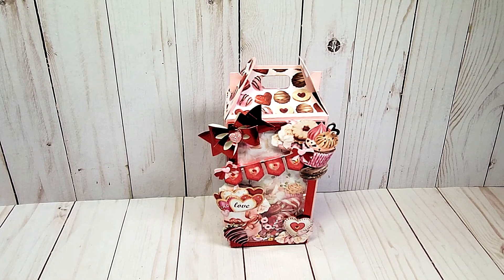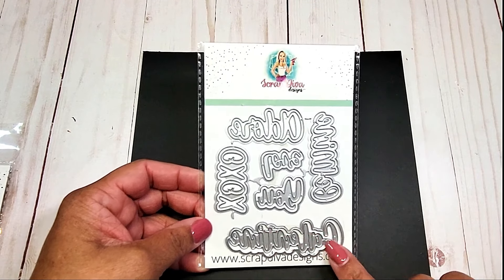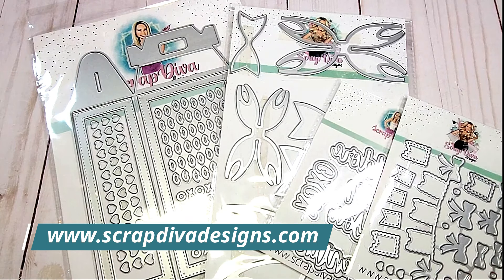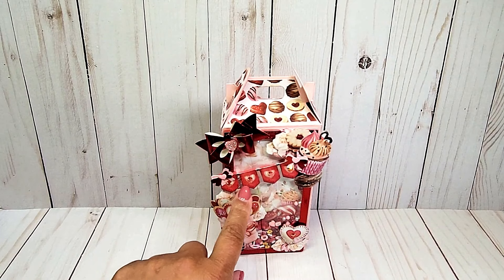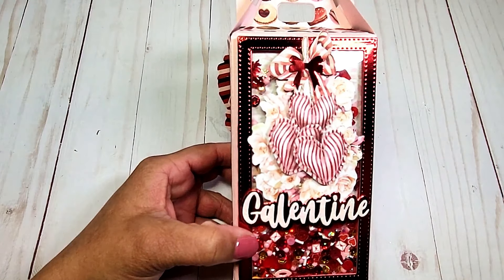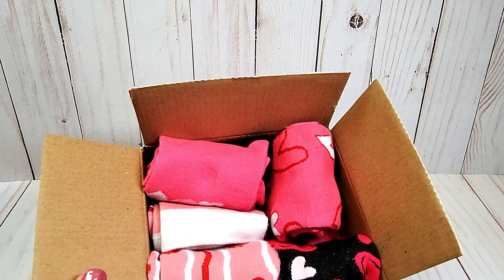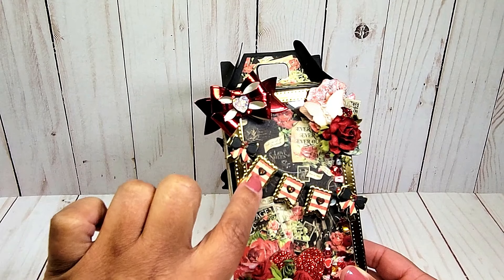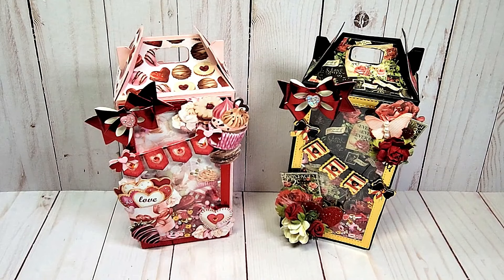EASY VALENTINE CRAFTS | VALENTINE GIFT BOX SCRAPDIVADESIGNS | ASC SUPPLIES DTP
Hello crafty friends!  Welcome to Day 1 of My Favorite Valentine Crafts series. In today’s video, I will share these beautiful ScrapDiva Designs Valentine Gift Boxes.

Graphic 45 Love Notes

Mintay Chocolate Kiss

Mix Em’ Ups! (Cupid Shuffle Shaker Mix)

Valentine's Day Socks (8 pack) on Amazon